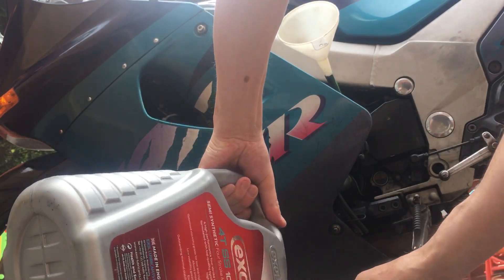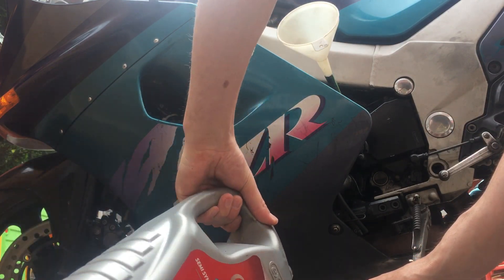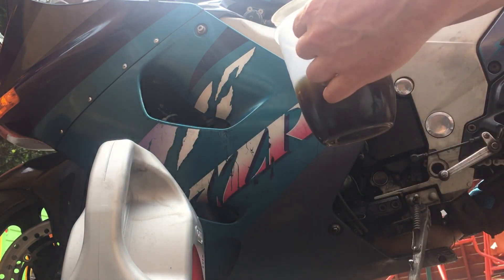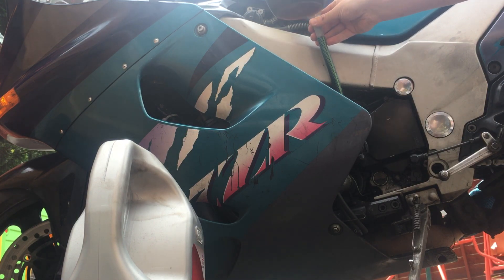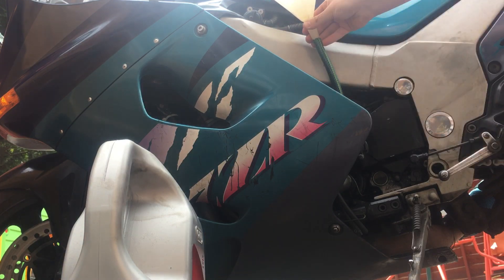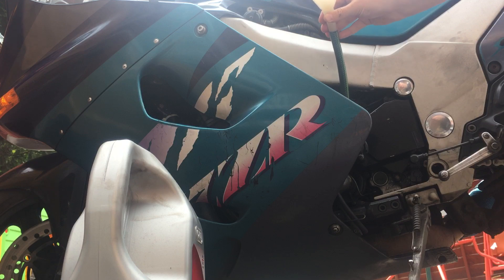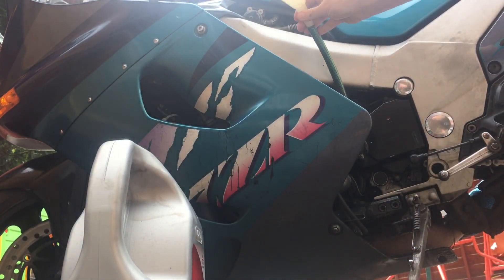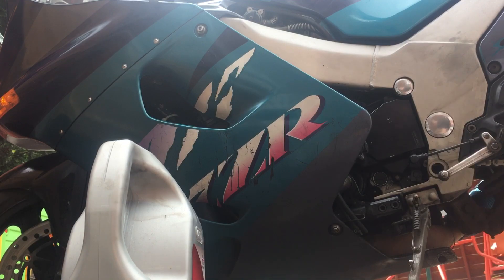Cueball Productions-easier way to top oil up on zzr1100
Hey folks a follow up on my oil top up video for a zzr1100 easier way hope helps.
Ride safe.